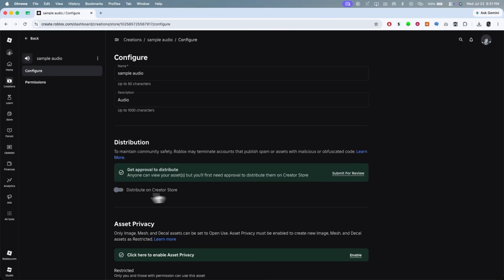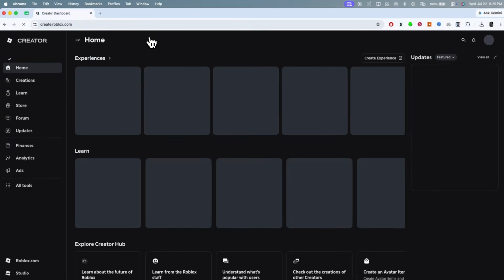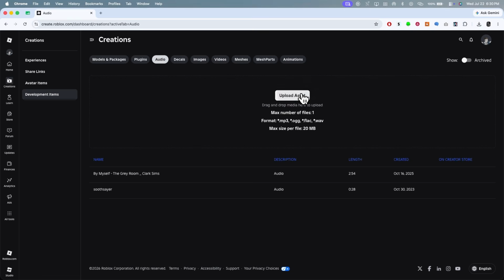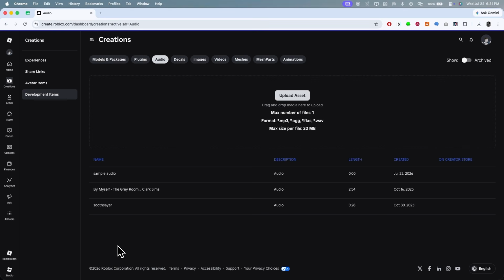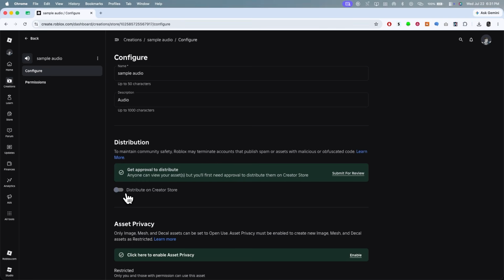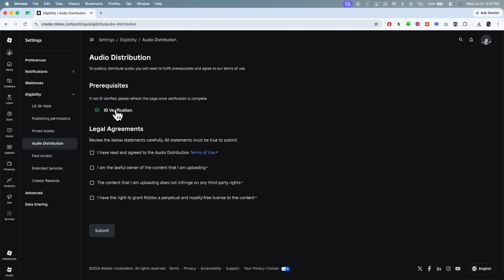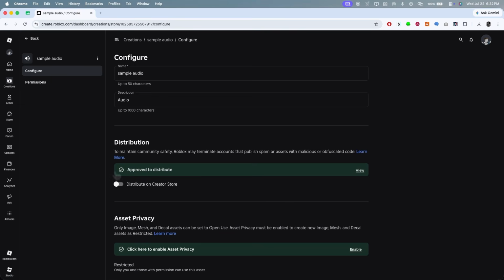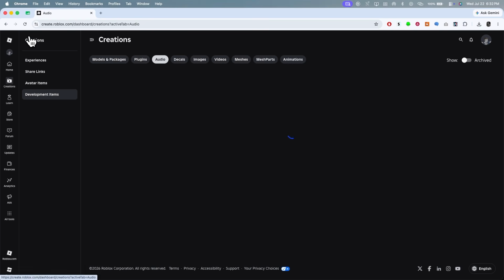How To Make Audio ID Public On Roblox (2026 Guide)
Learn how to make your Roblox Audio ID public with this easy step-by-step tutorial. Follow the simple instructions to update your audio permissions and allow others to use your uploaded audio. This guide works with the latest version of Roblox in 2026.